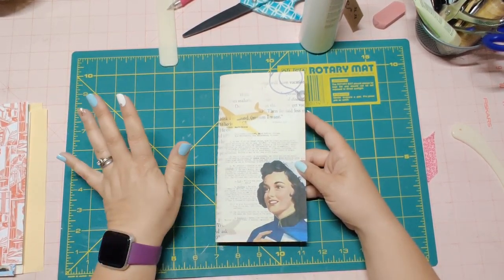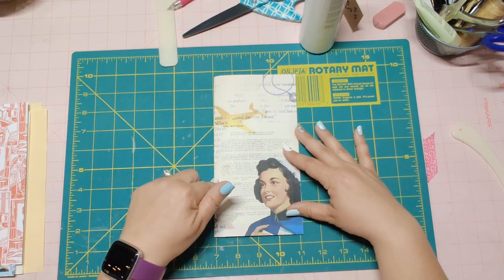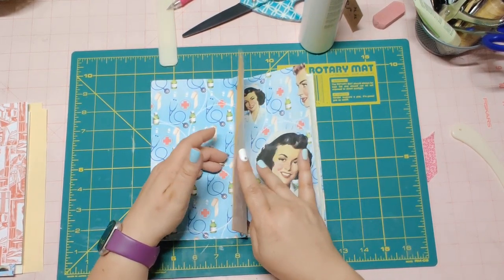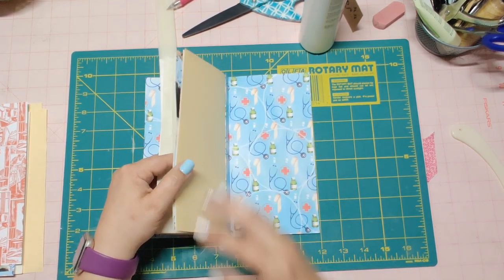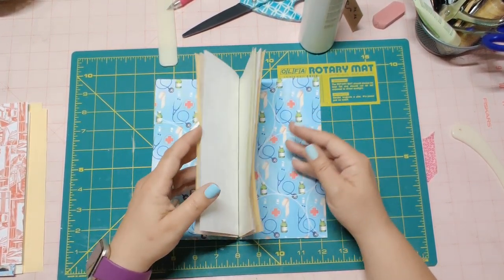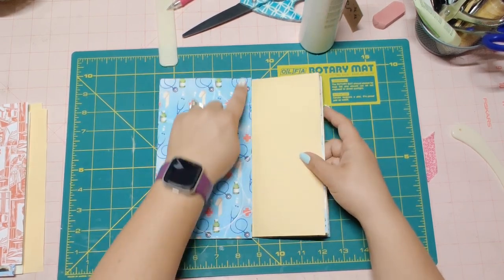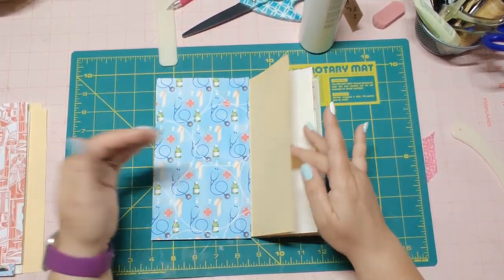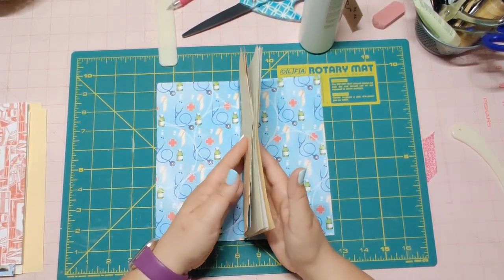Letter Paper turned TN journal Tutorial: using the new Heroes In Retro Kit.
A tutorial on how to turn my horizontal directional papers into Traveler Notebook (TN) Journals.

After my Heroes in Retro Reveal yesterday I had to figure out what I could do to get these lovely papers to become TN journals without cutting and pasting a bunch of pieces. So here is my FIRST attempt at a "loose" rendition of a tutorial. So bare with me, and I hope it gives someone a little guidance.

*Apologizing... I apparently lost my stabilizer feature in my phone camera for it is moving way more than usual. I do apologize sincerely... and my projects mentioned at the end of the video are out of sequence... my weeks are blending together past, present and future... but so much more is coming to you every week*

Digital Kit used today

     Heroes In Retro Journal Kit

Follow me for all my Youtube and Etsy updates on
Instagram at a_jeweld_design or ajewelddesign